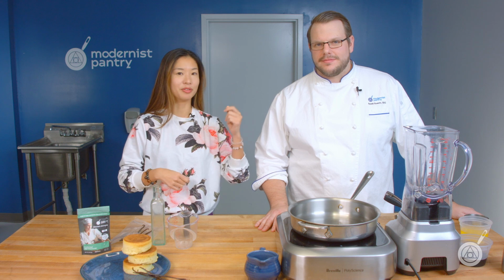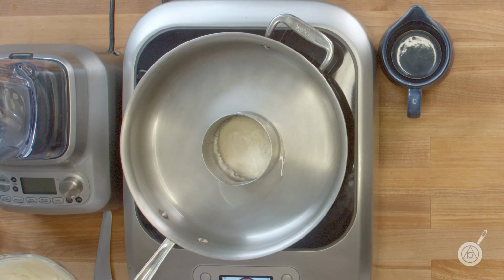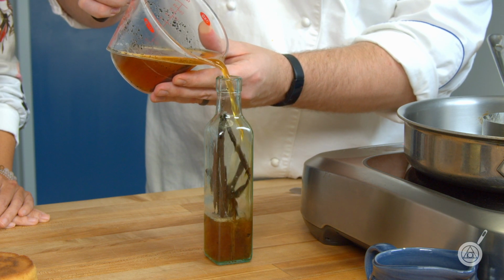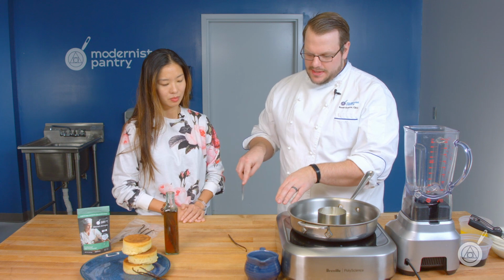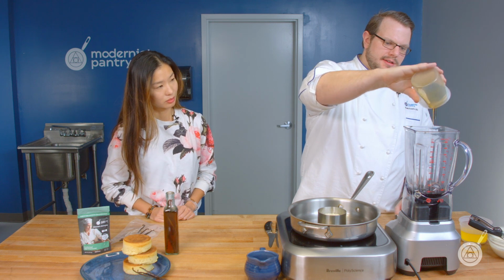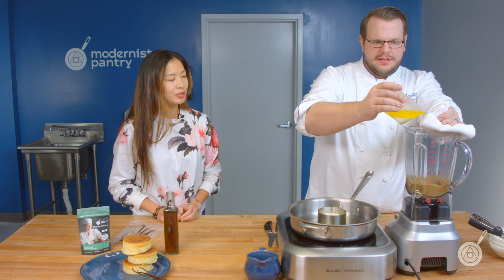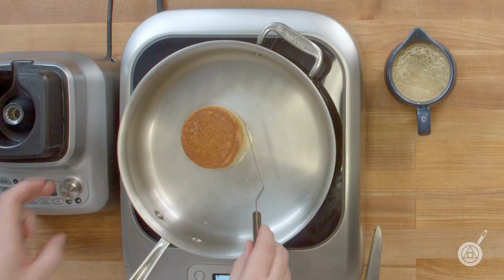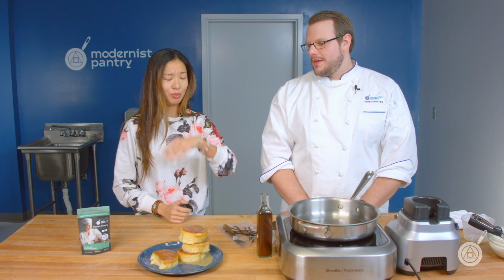Madagascar Vanilla Beans: Get the Most out of Your Bean. WTF - Ep. 185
Concocting your own vanilla extract or adding fresh vanilla flavor to your favorite recipes are a cinch with these fresh Grade A Madagascar vanilla beans. Scott and Janie show you how to use rapid infusion to easily make all the vanilla extract you'll need, plus fluffy as a cloud pancakes drizzled with maple bourbon butter... on this week's WTF.

Product Links:
Vanilla Beans

Recipe Link:
Rapid Infusion Vanilla Extract